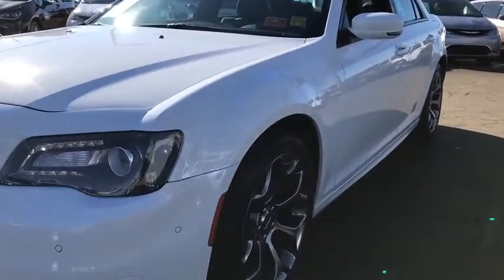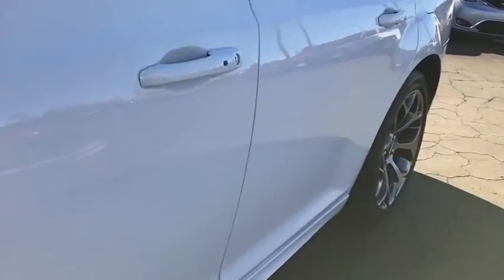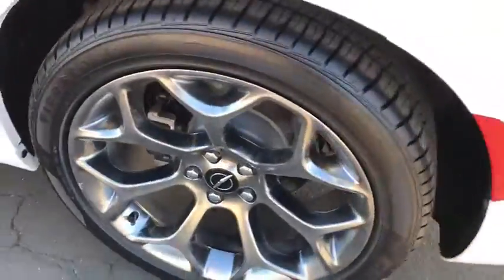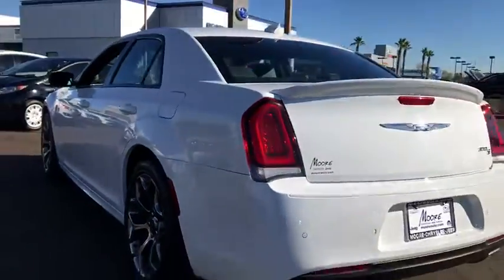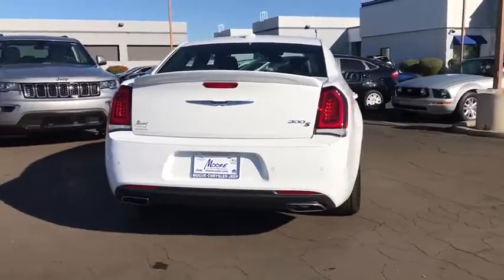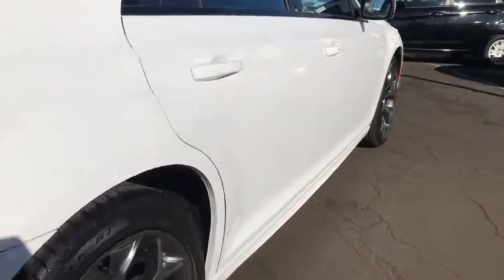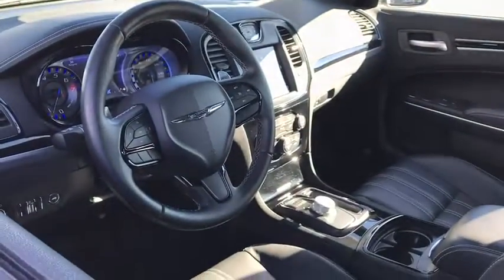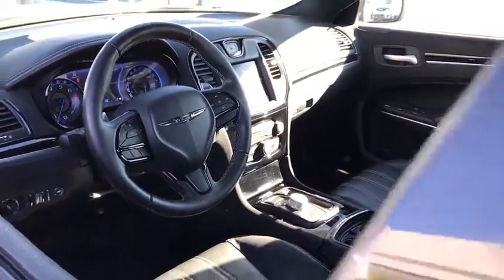2018 Chrysler 300 Peoria, Surprise, Avondale, Scottsdale, Phoenix, AZ P8432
Bright White Clearcoat Used 2018 Chrysler 300 available in Peoria, Arizona at Moore Chrysler Jeep. Servicing the Surprise, Avondale, Scottsdale, Phoenix, AZ area.

WHEELS: 20 X 8.0 ALUMINUM HYPERBLACK  (STD),BRIGHT WHITE CLEARCOAT,BEATS AUDIO GROUP  -inc: 10 Beats Premium Speakers w/Subwoofer  552 Watt Amplifier,ENGINE: 3.6L V6 24V VVT  (STD),RADIO: UCONNECT 4C NAV W/8.4 DISPLAY  -inc: SiriusXM Travel Link  5-Year SiriusXM Travel Link Service  5-Year SiriusXM Traffic Service  SiriusXM Traffic Plus  GPS Navigation,S MODEL APPEARANCE PACKAGE  -inc: Premium SRT Fog Lamps  Rear Bodycolor Spoiler  Body Color Fascia Applique  Body Color Fascias  Lower Grille Close-Out Panels,MANUFACTURER'S STATEMENT OF ORIGIN,TRANSMISSION: 8-SPEED AUTOMATIC 845RE  (STD),QUICK ORDER PACKAGE 22G 300S  -inc: Engine: 3.6L V6 24V VVT  Transmission: 8-Speed Automatic 845RE,DUAL-PANE PANORAMIC SUNROOF,BLACK  LEATHER TRIMMED SPORT BUCKET SEATS,TIRES: P245/45R20 BSW AS PERFORMANCE  (STD),300S PREMIUM GROUP  -inc: Dual-Pane Panoramic Sunroof  Power Multi Function Mirror Manual Fold  ParkSense Front/Rear Park Assist System  Radio: Uconnect 4C Nav w/8.4 Display  SiriusXM Travel Link  5-Year SiriusXM Travel Link Service  5-Year SiriusXM Traffic Service  SiriusXM Traffic Plus  GPS Navigation  Blind Spot & Cross Path Detection  Exterior Mirrors Courtesy Lamps  Auto Dim Exterior Driver Mirror  Exterior Mirrors w/Supplemental Signals,Rear Wheel Drive,Power Steering,ABS,4-Wheel Disc Brakes,Brake Assist,Aluminum Wheels,Tires - Front Performance,Tires - Rear Performance,Temporary Spare Tire,Heated Mirrors,Power Mirror(s),Rear Defrost,Intermittent Wipers,Variable Speed Intermittent Wipers,Daytime Running Lights,Automatic Headlights,Fog Lamps,MP3 Player,Auxiliary Audio Input,Premium Sound System,Steering Wheel Audio Controls,Satellite Radio,HD Radio,Telematics,Remote Engine Start,Power Driver Seat,Power Passenger Seat,Driver Adjustable Lumbar,Passenger Adjustable Lumbar,Pass-Through Rear Seat,Rear Bench Seat,Adjustable Steering Wheel,Trip Computer,Power Windows,WiFi Hotspot,Leather Steering Wheel,Keyless Entry,Power Door Locks,Keyless Start,Remote Trunk Release,Universal Garage Door Opener,Cruise Control,Climate Control,Multi-Zone A/C,Leather Seats,Bucket Seats,Auto-Dimming Rearview Mirror,Driver Vanity Mirror,Passenger Vanity Mirror,Driver Illuminated Vanity Mirror,Passenger Illuminated Visor Mirror,Floor Mats,Smart Device Integration,Bluetooth Connection,Heated Front Seat(s),Security System,Engine Immobilizer,Traction Control,Stability Control,Front Side Air Bag,Tire Pressure Monitor,Driver Air Bag,Passenger Air Bag,Front Head Air Bag,Rear Head Air Bag,Passenger Air Bag Sensor,Knee Air Bag,Child Safety Locks,Back-Up Camera